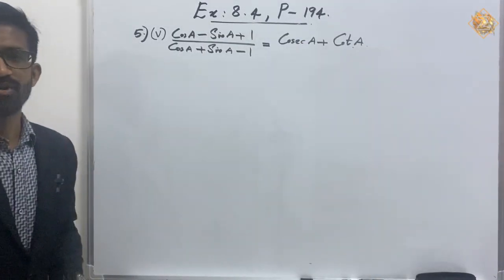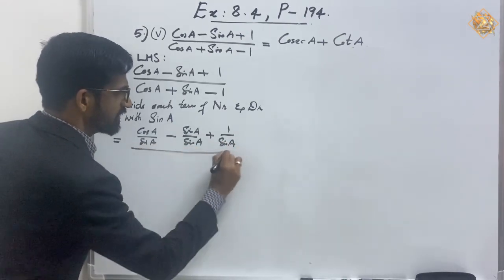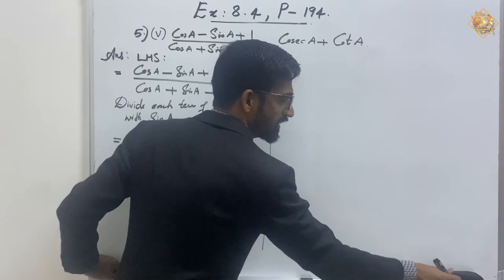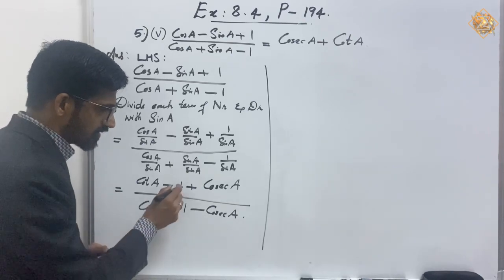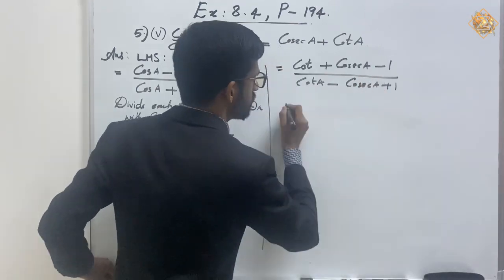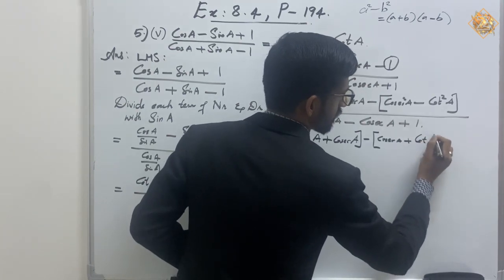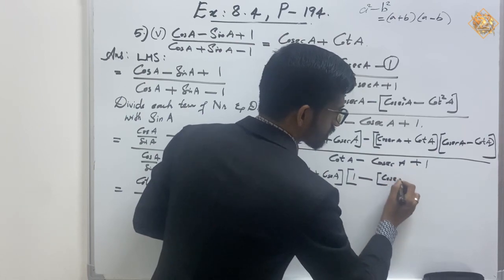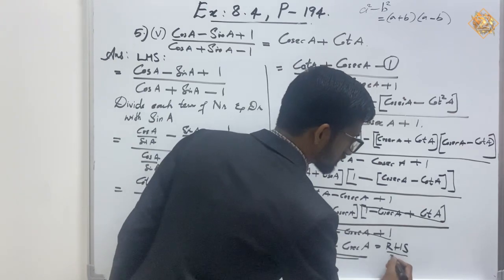TRIGONOMETRY, GRADE-10, Chapter-8, Exercise-8.4, Q no-5 (v), (Part-20)